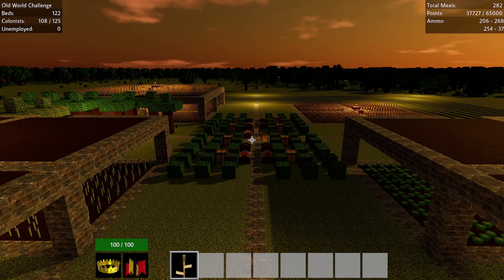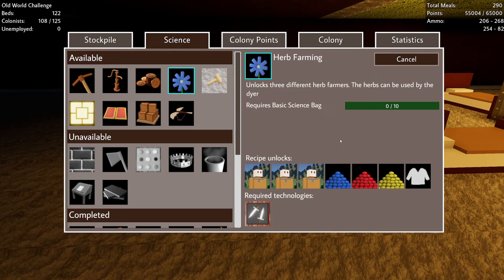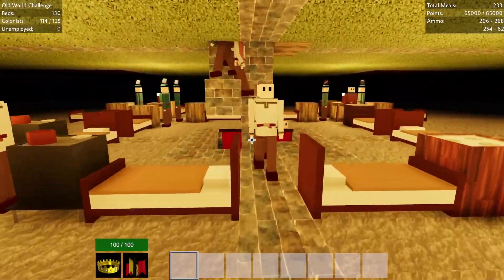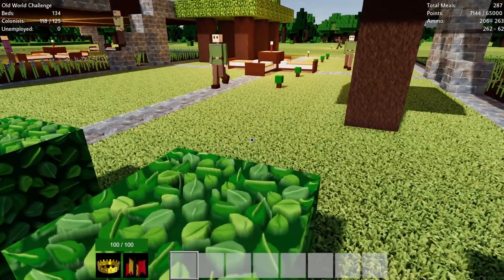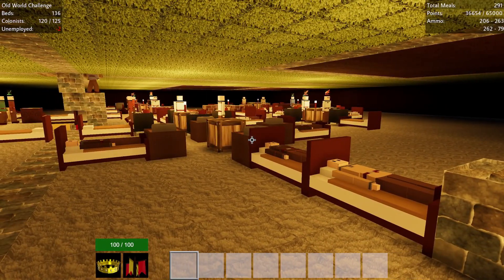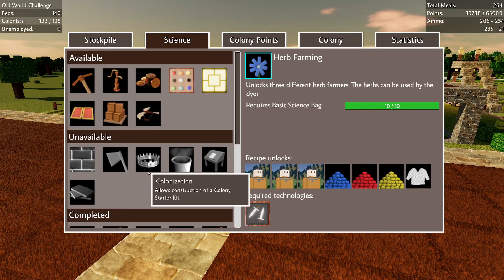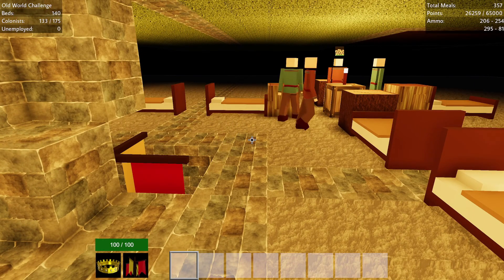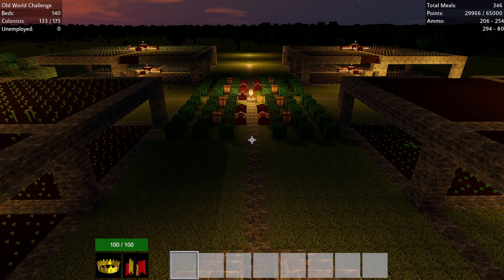Colony Survival Challenge Map P9. Lovely lovely science!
Things are going shockingly well in our colony given this is a challenge map, which gives me a great opportunity do get some of that science done.